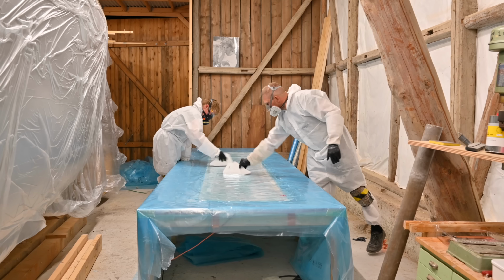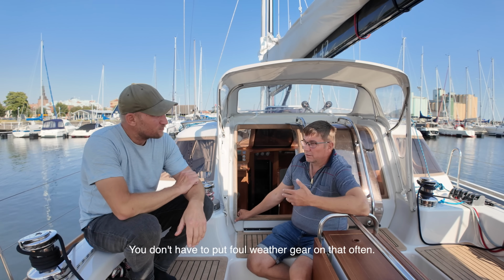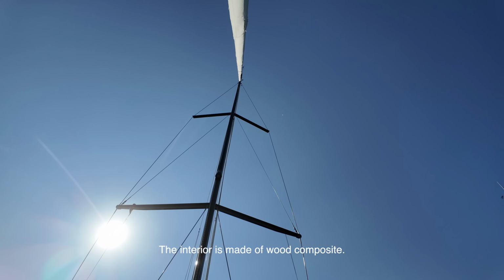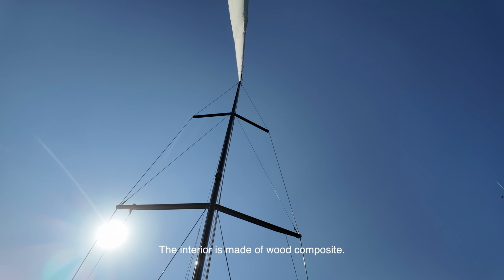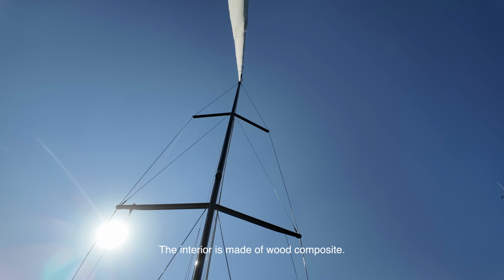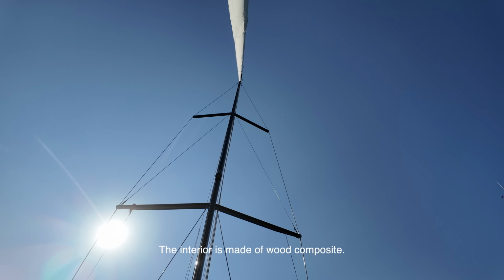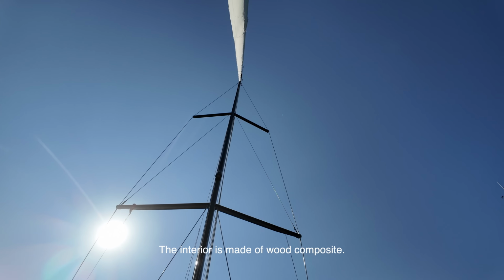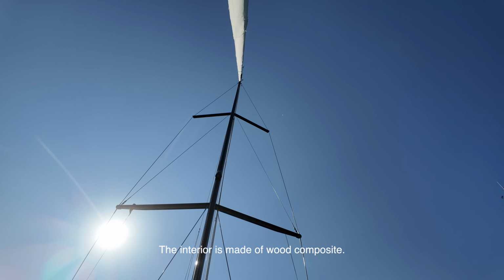Checking Out A Fast Deck Saloon Boat & Laminating The Stem Of Our Own - Ep. 408 RAN Sailing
Support our production and join the RAN Sailing crew ~ with livestreams, meet-ups & get in direct contact with us

We get to test sail and boat tour of the Scandi 42 which has the same designer as we have for RAN III. Then we start to laminate the stem and bow!

We are a Swedish family who have sailed the world since 2016 while sharing the adventures here on YouTube. While we are still sailing, our main focus now a days is building RAN III, a 50 ft sailboat that we are building from scratch.

Sustainable shirts, tees, bags and more in 100% organic cotton, designed by us!